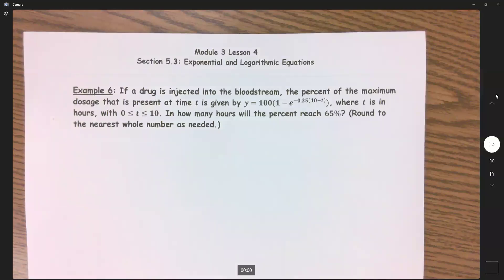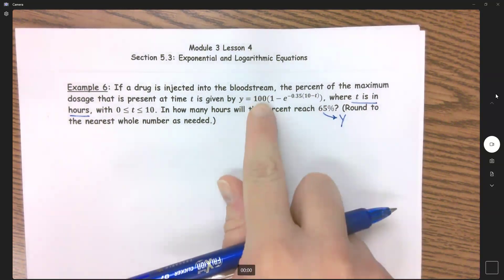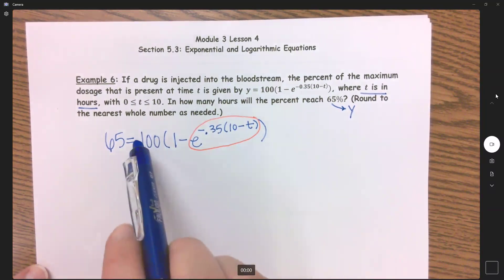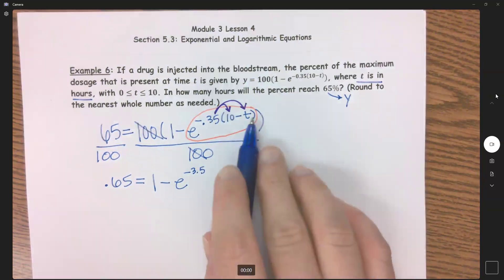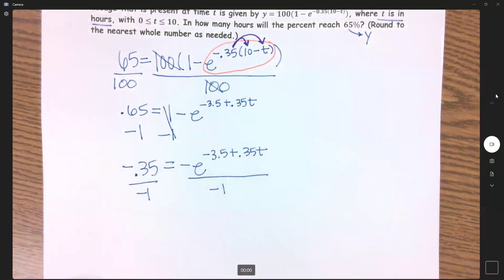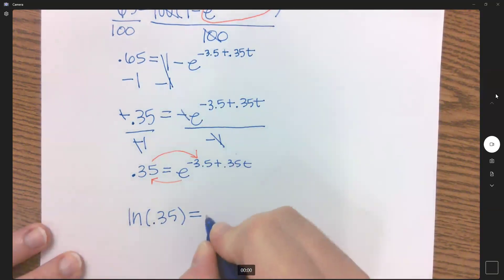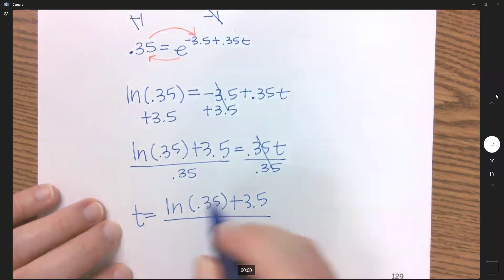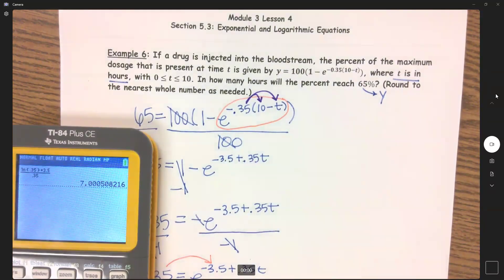Example 6: Solving Exponential Equation Application Problem